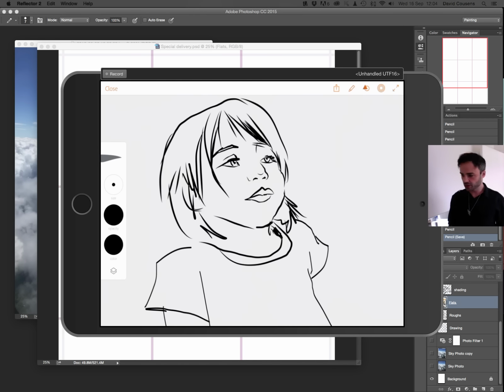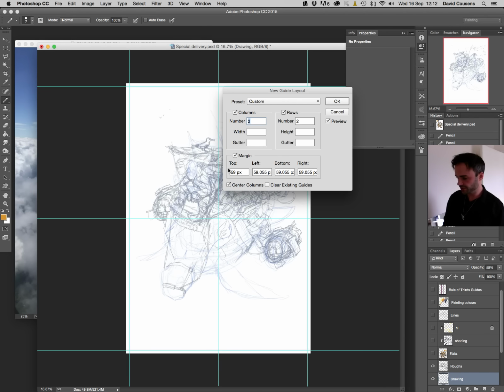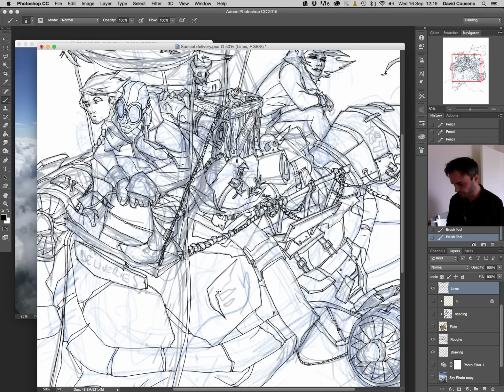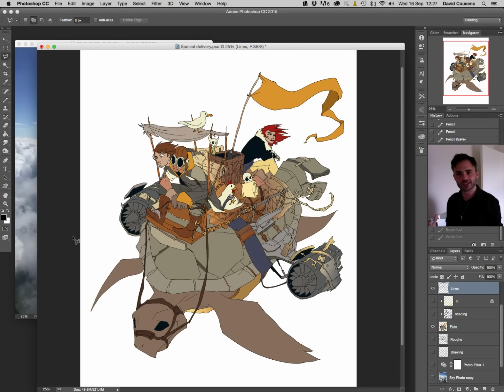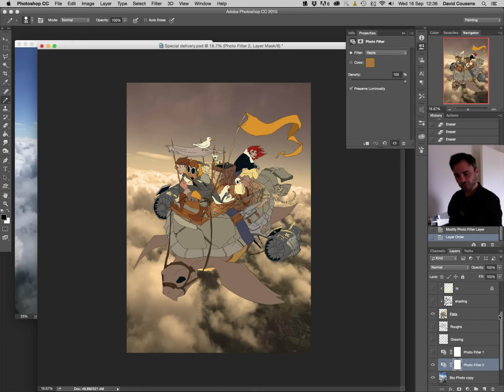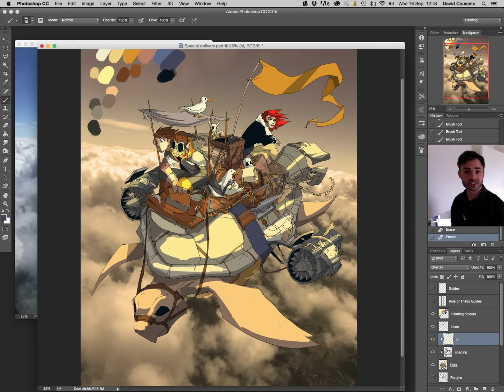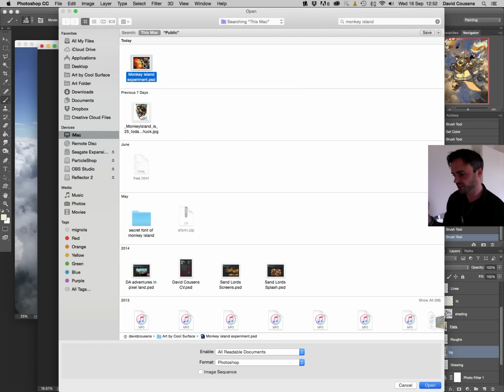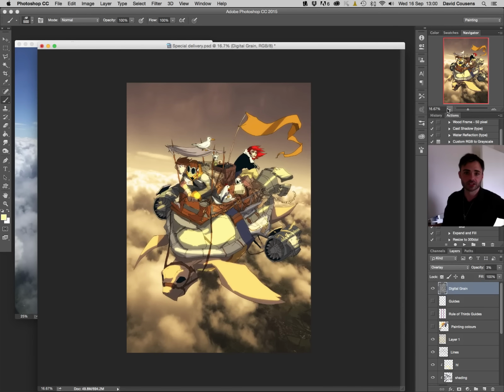Creative Cloud masterclass: Illustration gone insane with David Cousens | Adobe Creative Cloud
Take the chance to learn new illustration techniques from David Cousens. David has written books teaching Digital Art and provided stunning illustrations for advertising, branding, concept art and much more. In his work, he blends a mixture of Eastern and Western influence to create a stylised world of illustrations that is dynamic, cinematic and sometimes even insane. He is also a member of the not-for-profit organization ‘The mighty Pencil’ that works with a selected group of professional illustrators to showcase their work worldwide.